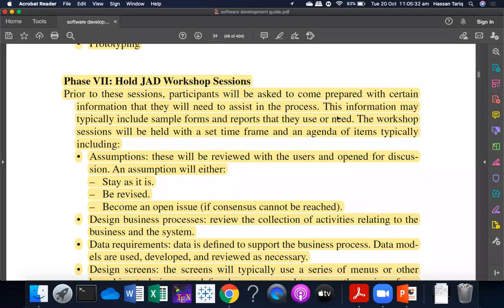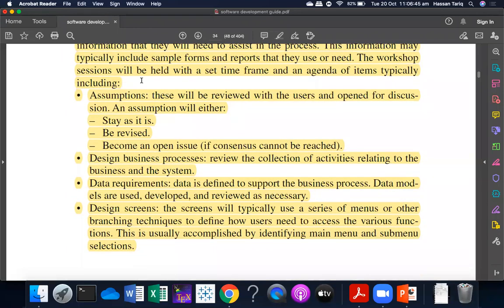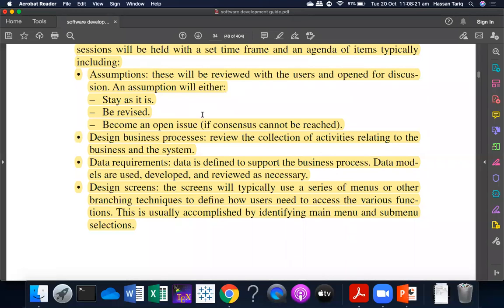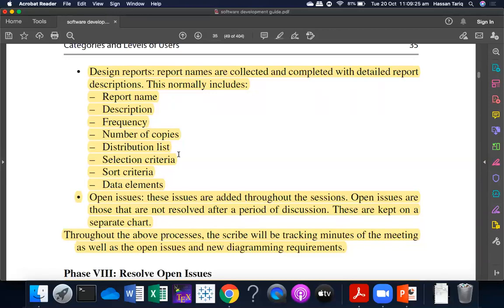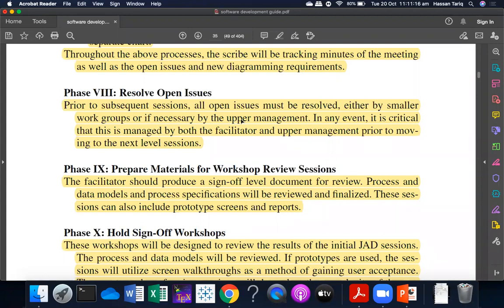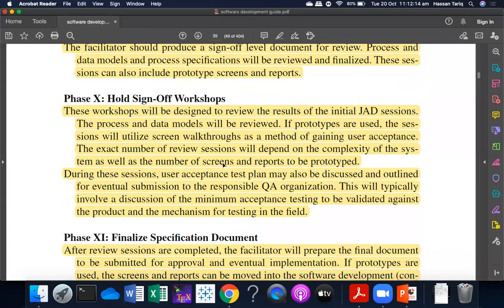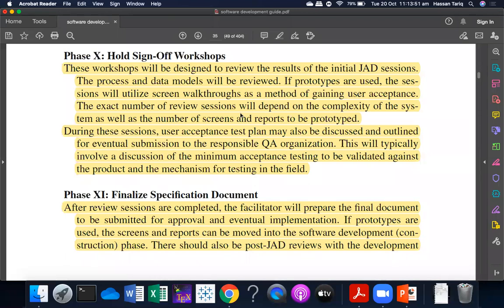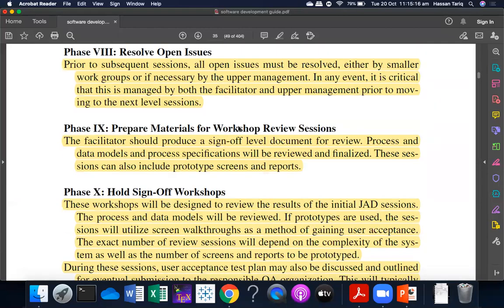Joint Application Design (JAD) part 2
Phases of JAD